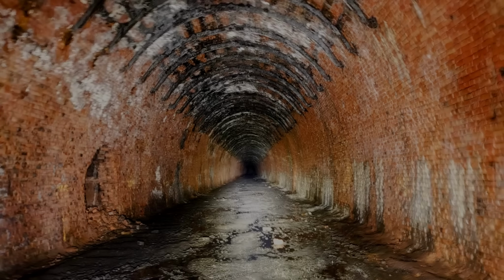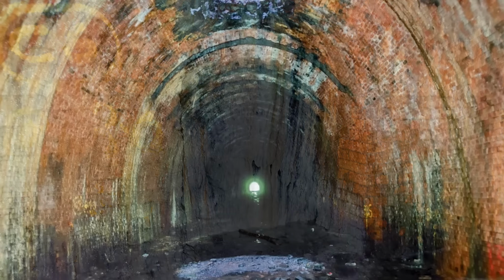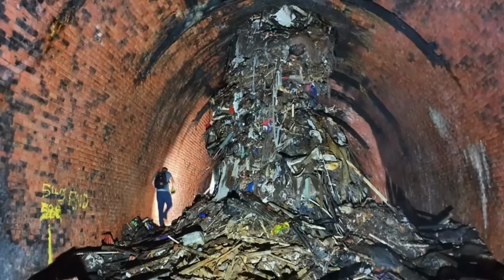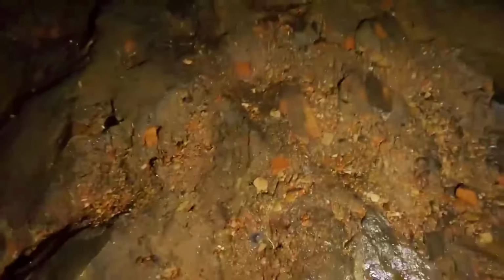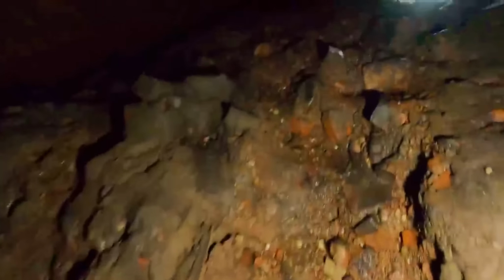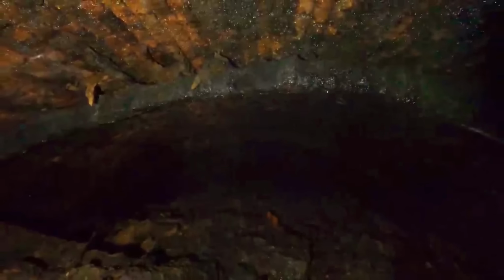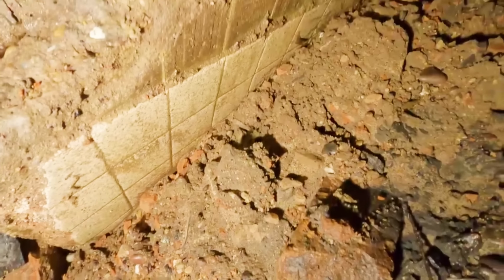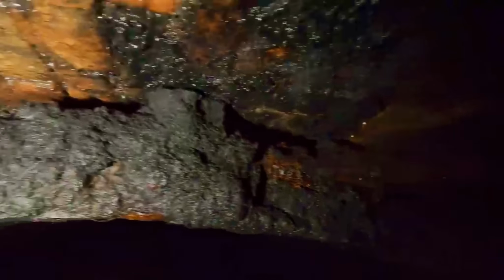Mapperley Railway Tunnel - Beyond the Deadly Tower of Rubbish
Built as part of the Great Northern Railways Derbyshire & Staffordshire Extension, Mapperley Tunnel is a fine example of railway engineering.

Many explores will take you as far as shaft number 2, but not many go beyond and deeper into the darkness in search of the difficult to reach shaft 3.

In this excert from a full explore, i go beyond the rubbish stack in search of the illusive shaft 3.

Additional Music by Scott Buckley – released under CC-BY 4.0.